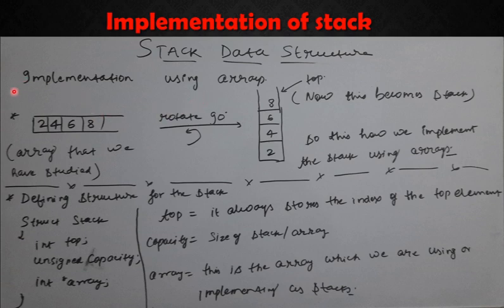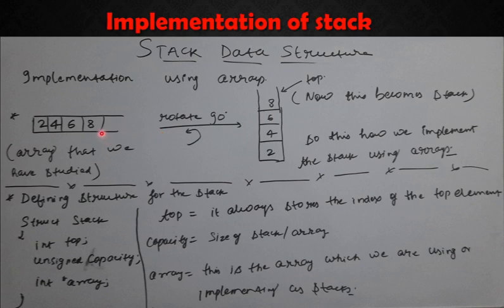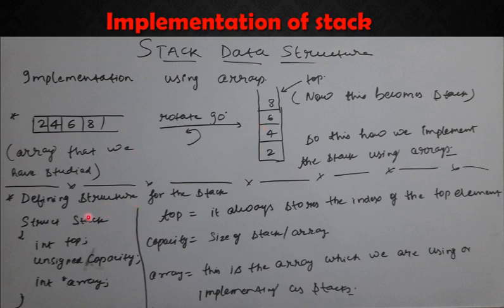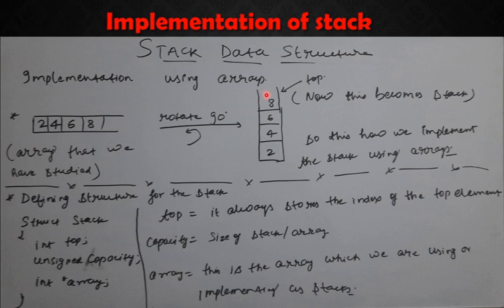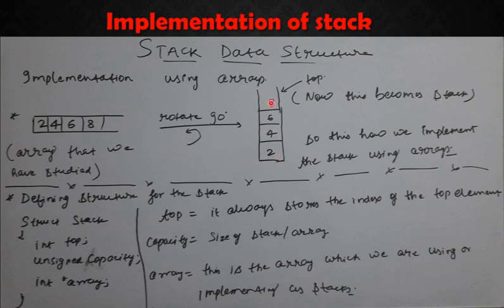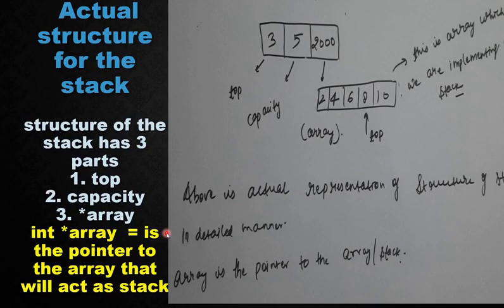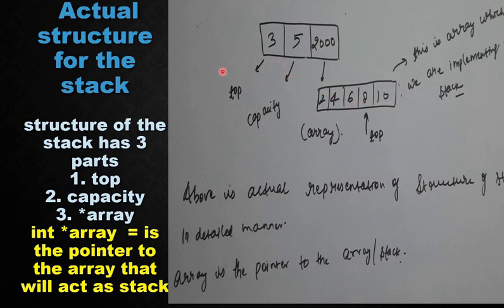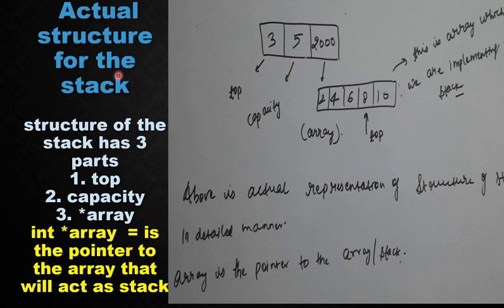introduction of stack-2 || stack in data structure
In this video we have discussed the more about the stack , and how to implement the stack in array and linked list

stack in data structure